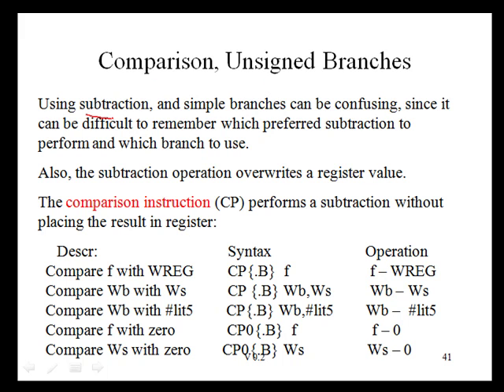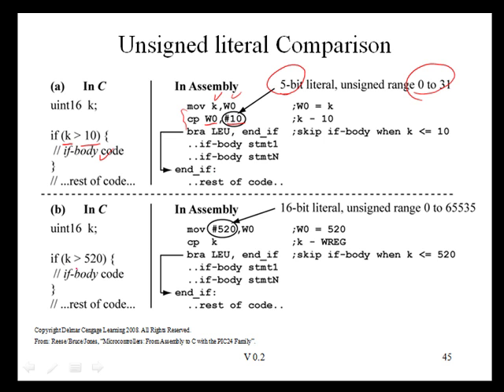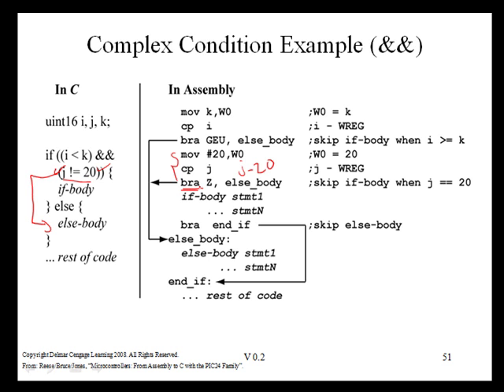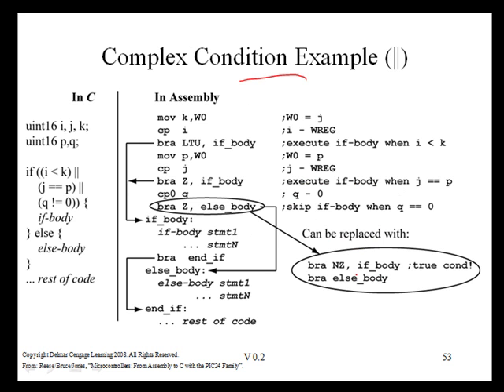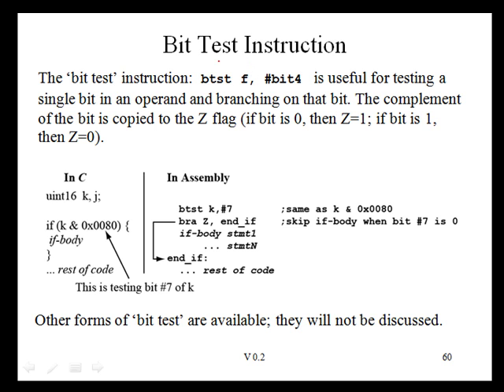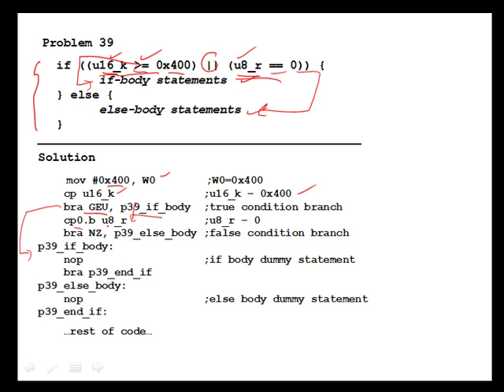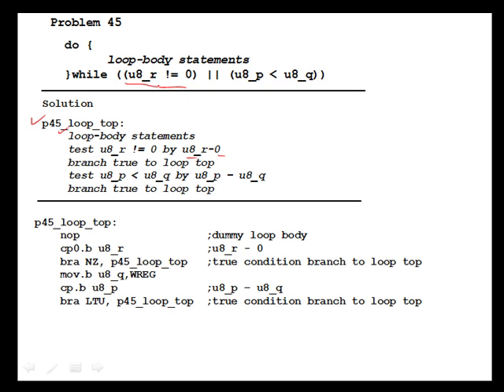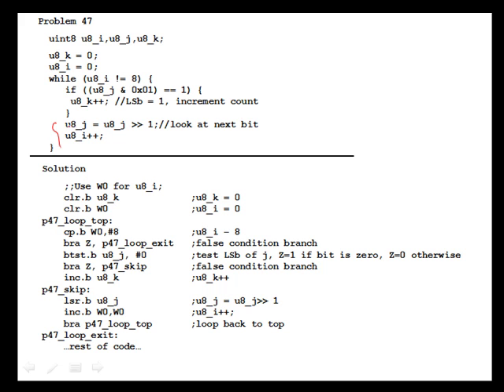chap 4 part3 4